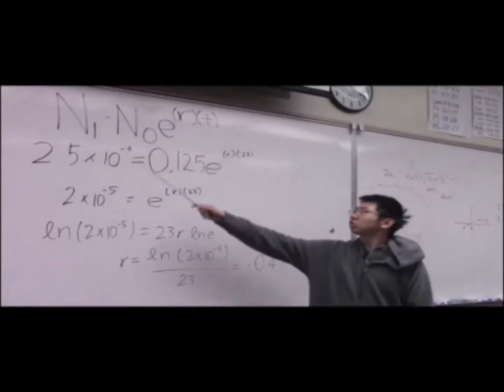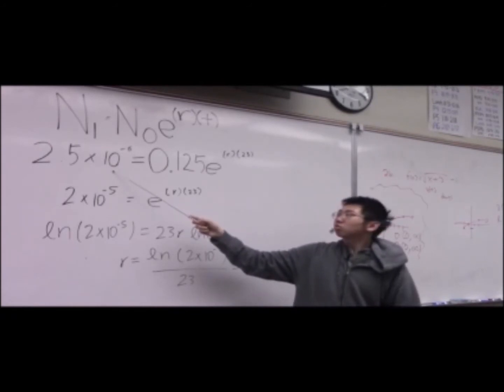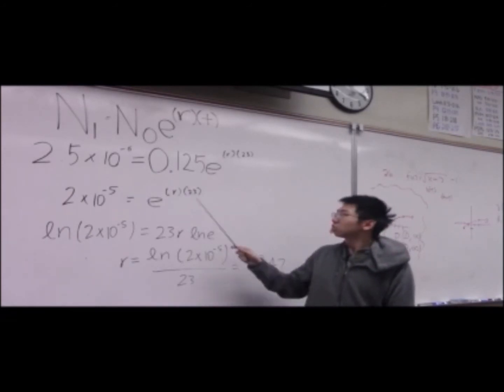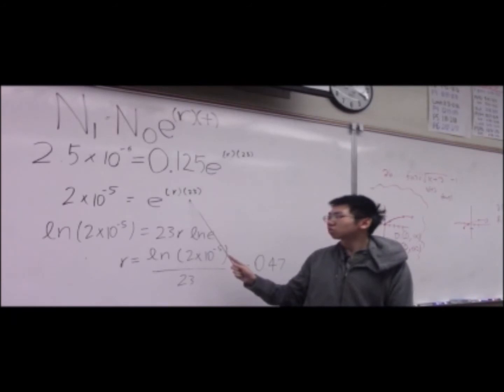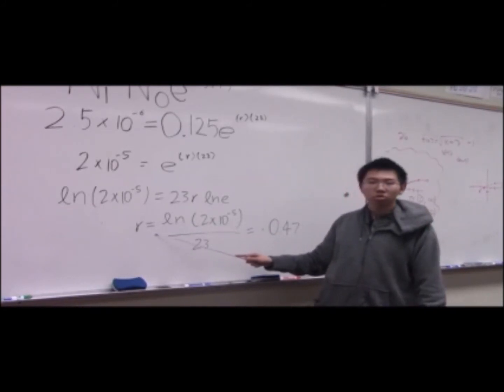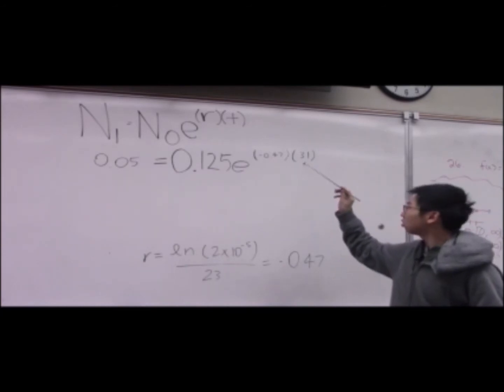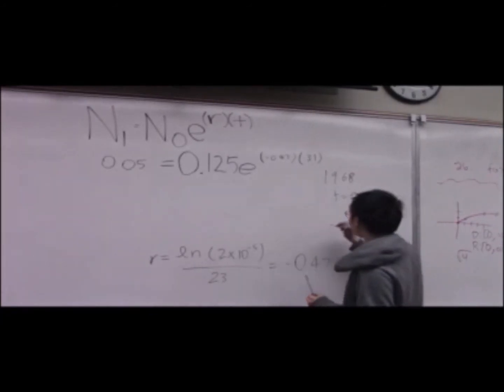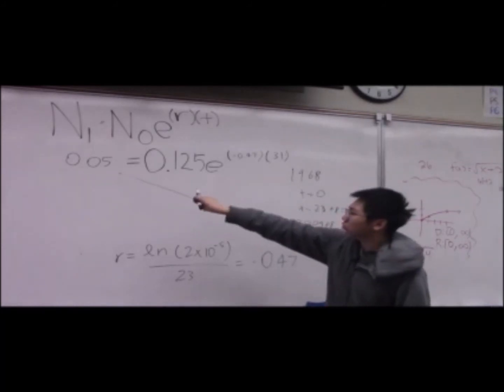Half-Life Project V3